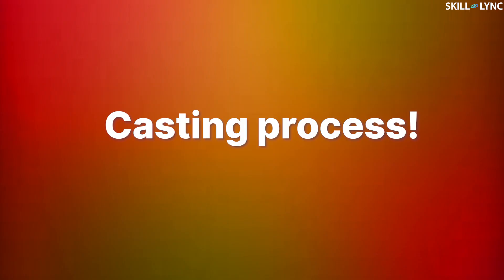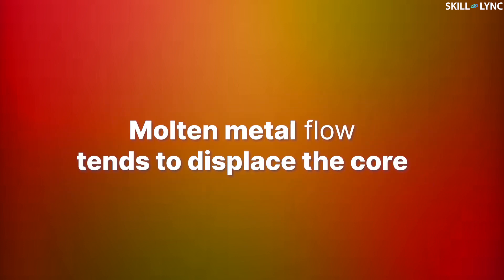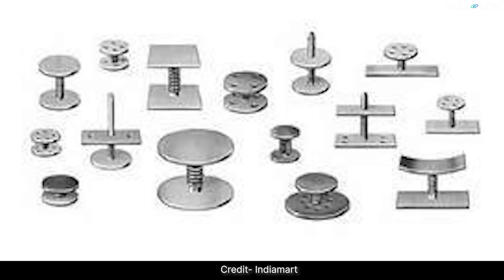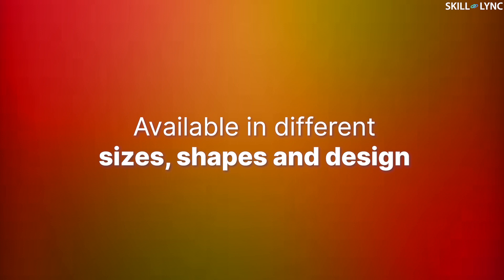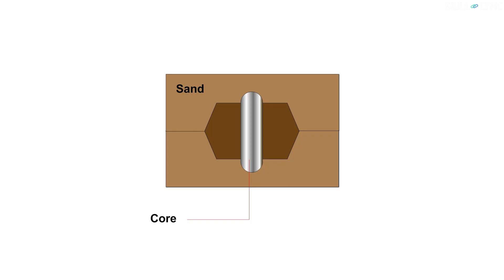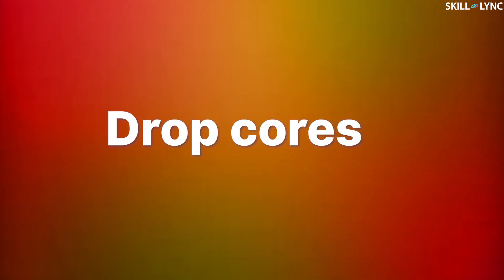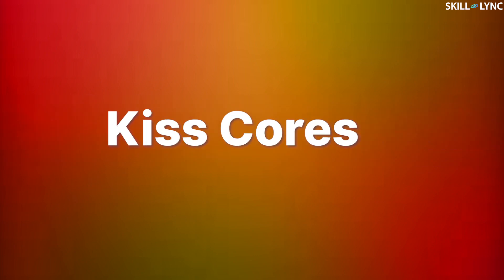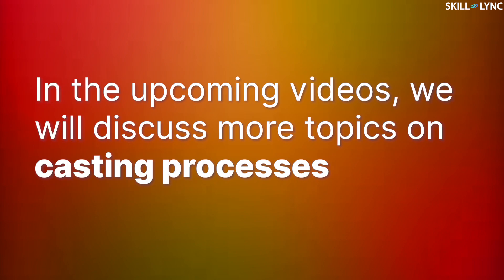What are the types & applications of cores? | Skill-Lync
Hello everyone! Welcome to our new session on the casting process! In our previous video, we talked about the basics of cores and the materials used for making cores. Today, we will talk about the types of cores and their applications.
We know that everything around us is classified into several categories, right?

Engines and Electrical appliances are common examples. Similar to how engines are classified as Internal Combustion engines and external combustion engines, cores are also classified into several types. In this video, we will discuss all these types of cores.